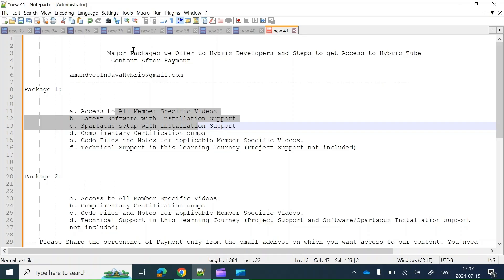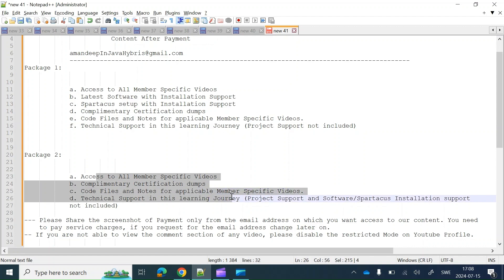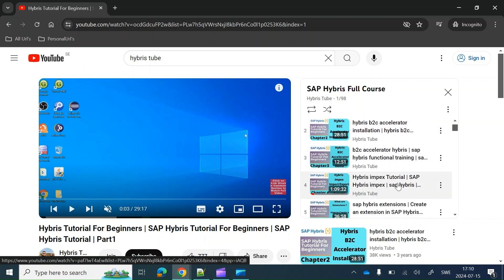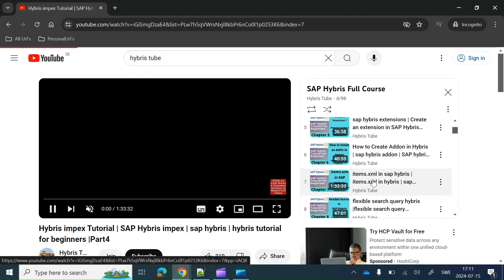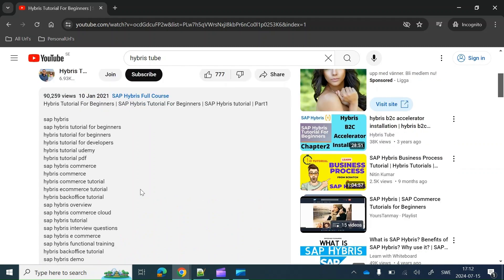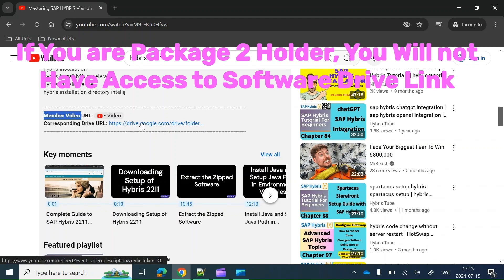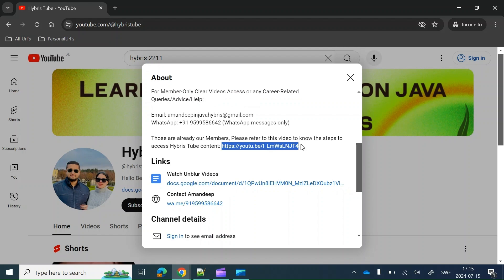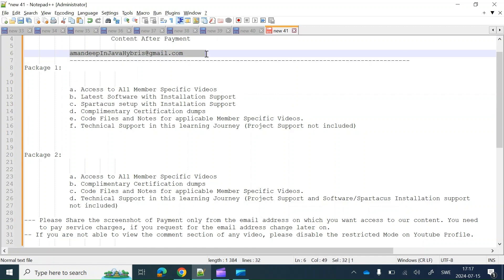Only For Members - Available Packages and Steps to Access Hybris Tube Content After Payment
Available Packages and Steps to Access Hybris Tube Content After Payment